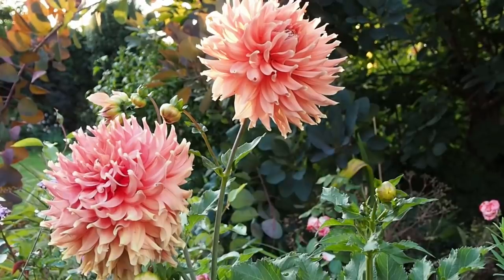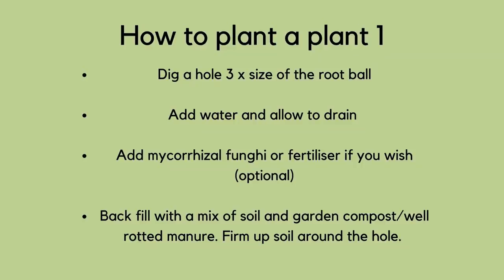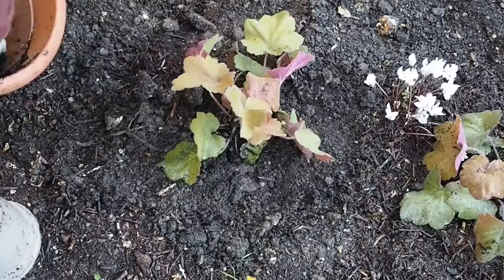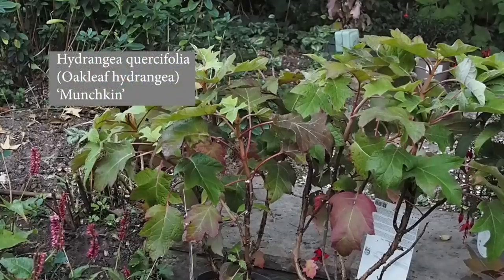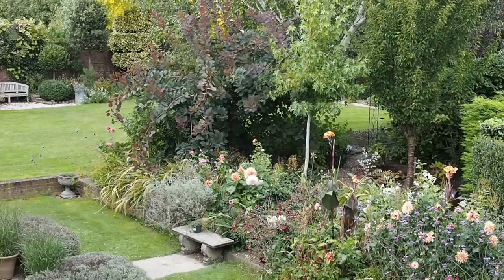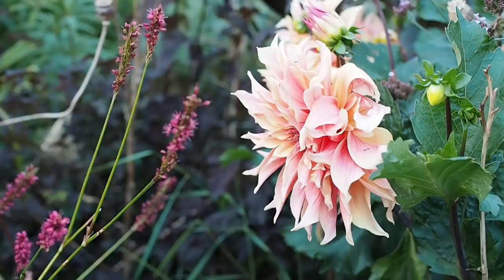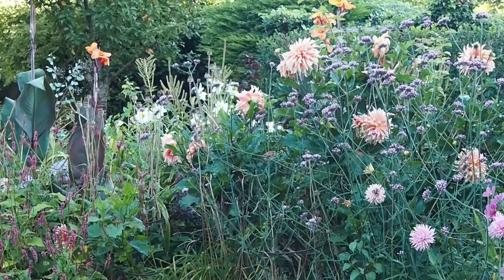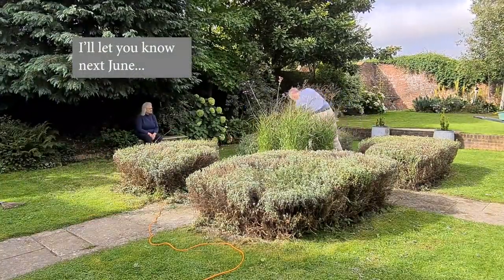Early autumn garden tips....how to plant a plant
Autumn - or fall - is the best time to plant trees, shrubs and perennials. So here are two ways to plant a plant. Plus 'should you dig up your dahlias for winter?' and I'm taking a risk with my lavender.
00:00 Welcome
00:23 Dahlia 'Babylon Bronze'
00:49 Autumn or fall is often the best time to plant trees, shrubs and perennials
01:26 Gardeners Learn By Trowel and Error mug available from
01:36 How to plant a plant the traditional way
02:08 How to plant a plant the no-dig/no-till way
02:18 No Dig For Flower Borders video with Charles Dowding
02:44 Keep your soil in good condition the no dig/no till way
03:27 Planting the dry shade area - video on how to choose plants for dry shade
04:38 When you buy plants, check their care and planting position online after buying
04:50 Oakleaf hydrangea (Hydrangea quercifolia) 'Munchkin'
05:08 Heuchera 'Southern Comfort'
05:29 Fuschia 'Riccartoni'
06:10 Unknown fuschia doing much better now it has a little more light - probably Delta's Sara (Deltas Sarah).
06:35 Experiment - if a plant is looking scrappy in shade, see if you can give it just a little more light
06:43 Should you dig up your dahlias for winter?
07:43 Dont Dig up Your Dahlias video
08:10 How to protect your dahlias in winter when you DON'T dig them up
09:22 Two jobs I should have done earlier!
09:45 The pros of cutting lavender back hard.

English garden style, cottage gardens or contemporary urban gardening - there's gardening advice and garden ideas for you.